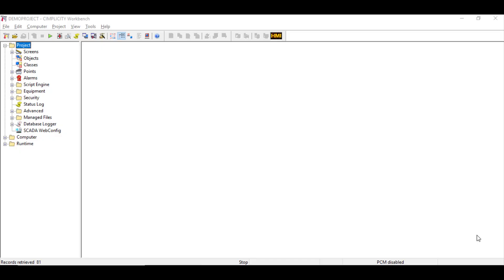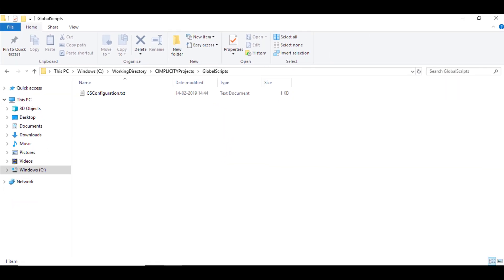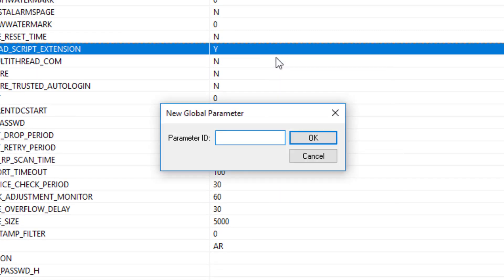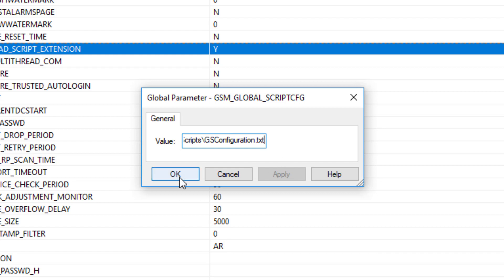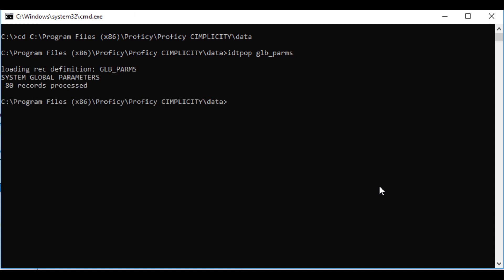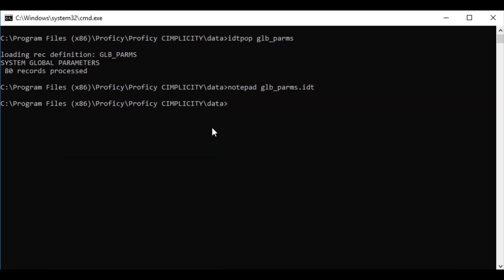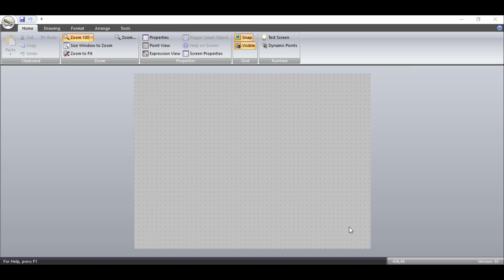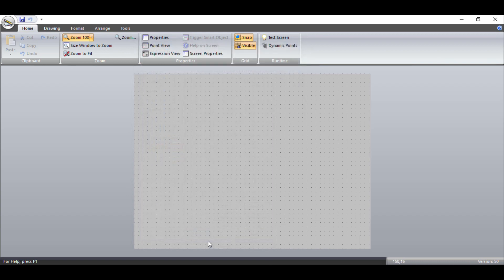CIMPLICITY Training: Configuring Global Scripts, Part 2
A Global Script in CimEdit/CimView screen provides the ability to define a common library of scripted functionality using subroutines or functions and can be reused in any screen that can load them. This video is a walkthrough of different methods available to configure CimView Global Scripts in GE Digital's CIMPLICITY HMI/SCADA software. Precisely monitor and control operations with high performance HMI/SCADA

This is a two-part video. In first part, we will walk you through preferred method to configure the scripts and a live demo. In second part, we will show different methods that can be used to configure Global Scripts.

Let's jump into the chapters:
0:00 Introduction
0:20 Method 3 GSM Global Scripts
0:45 Configuration
2:00 Running the command
2:55 Method 4 GSM Global Scripts

As a proven Automation platform, CIMPLICITY provides true client-server visualization and control—from single machines to plant locations spanning the world—helping you manage operations and improve decision making. Based on decades of GE's research and development, CIMPLICITY is the HMI and SCADA of choice for the world's largest organizations. For applications of all sizes, CIMPLICITY can help deliver faster response, reduce costs, and increase profitability. Our latest version enables high performance HMI to speed operator actions, offers secure-by-design connectivity and certification management, and enhances modeling for repeatability and time savings.